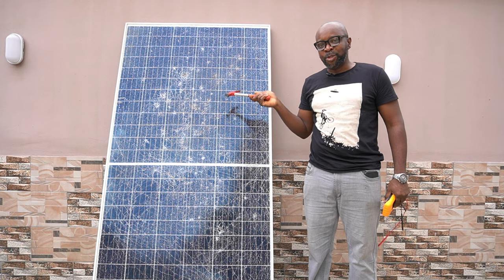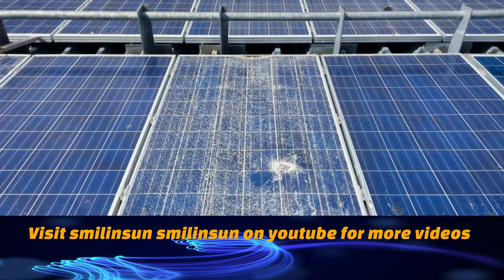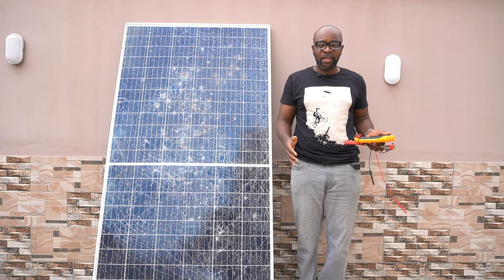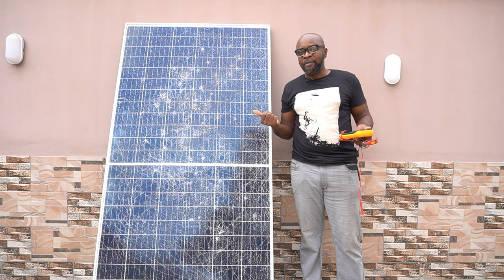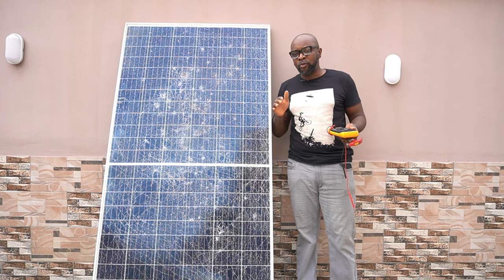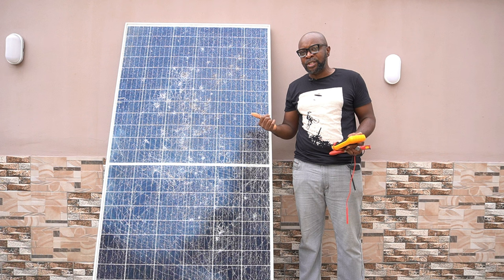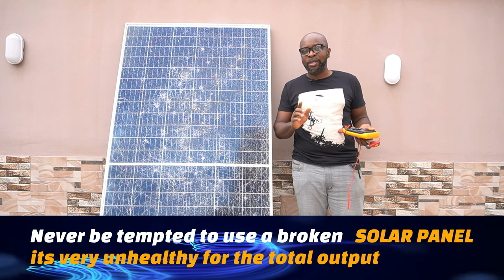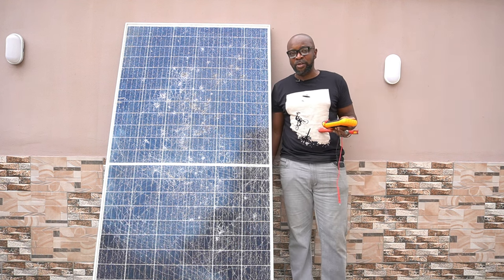Broken Solar Panel ,You need to know this.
What you need to know about a broken Solar Panel
Is a Solar Panel still useful even when its brioken?
Solar panel both bifacial and regular is it still useful when its broken?